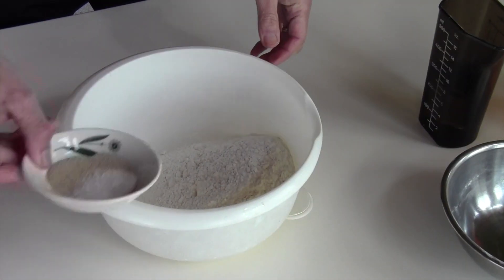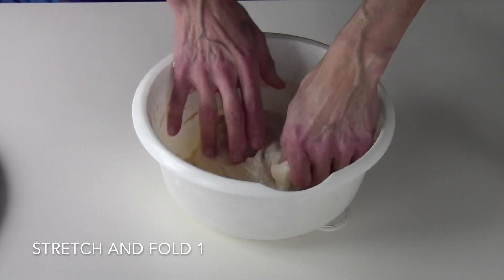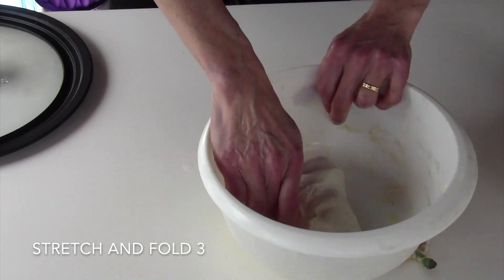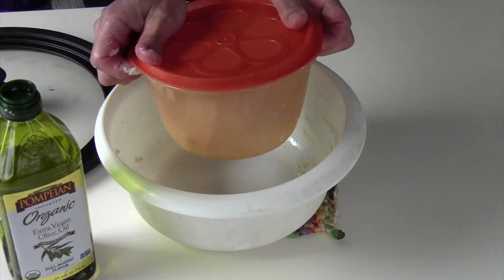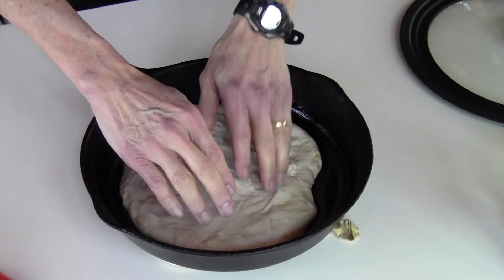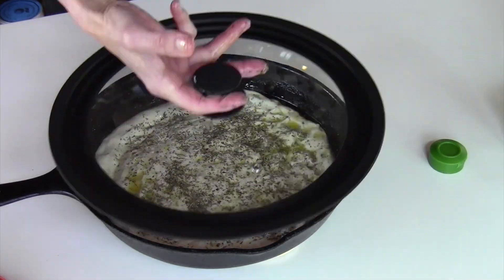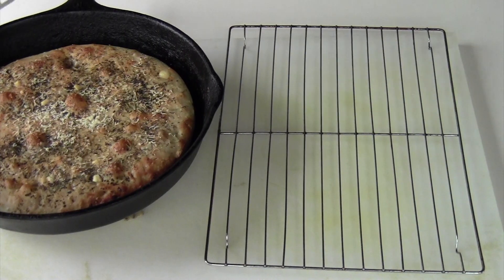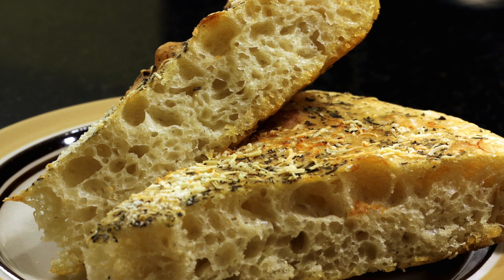Focaccia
This recipe was adapted from the cookbook “Perfect Pan Pizza” by Peter Reinhart to fit an 11 inch cast iron skillet used in this video; I think it will also fit into a 9X13 pan or somthing similar in area.

INGREDIENTS
300 Grams  ALL PURPOSE FLOUR (2 1/2 cups)
236 Grams WATER  (1 cup or 8 fluid ounces) (78% hydration)
1  teaspoon active YEAST
1  teaspoon table SALT (or 1 ½ teaspoon Kosher salt)
Olive Oil, dried herbal seasonings, and grated cheese.

In a mixing bowl combine DRY ingredients with spoon or by hand.
Add the 236 grams water to the mix and incorporate water slowly until a sticky dough forms (30-60 seconds of mixing). Let it rest for 5 minutes before beginning the Stretch and Fold Process.  The dough will be very tacky.

STRETCH AND FOLD PROCESS- After the resting the dough, pick dough up and strectch and fold the dough like a business letter.  Rotate it 90 degrees and strech and fold again, flip it over and return it to bowl and let it rest covered for five minutes. Repeat this process three more times.  Stretching and folding is a nexcessary step because it gives the dough strength and structure to keep the gas bubbles from escaping the dough.
On the final Stretch and Fold, transfer the dough to a lightly oiled container, cover and refrigerate 12 to 72 hours for bulk fermentation.

SHAPING AND PROOFING
 The next day, take the dough out of the refrigerator 3 to 5 hours before you plan to bake the focaccia and place it into generously oiled 9”X13” pan, an 11” cast iron skillet, or the like.  Gently dimple and stretch the dough to conform to the shape of the pan.  If the dough does not reach the edges, rest it covered for 10-15 minutes and try again.
Top the dough with more olive oil and dried herbs (lightly pressing them into the dough so they don’t burn in baking). Cover the pan to begin the proofing process.  At room temperature, proof the dough anywhere between 2 to 4 hours.  Longer proofing times also yield a lighter focaccia.  Because of the short bulk fermentation used in this recipe, the chances of over proofing this dough are limited.  I find that proofing it for 2 to 3 hours adequate; but the consistency of the dough is a personal choice.   Experiment.
Also consider that the optimal proofing temperature range is 75-80F; and that proofing time and temperature are inversely related.
Preheat the oven 30 minutes prior to baking.
Set temperature at 450 F.
Add any final toppings to focaccia.

BAKE focaccia for 18 to 22 minutes or till the top is golden and the bottom of the crust is browned .

  Remove the focaccia from the oven and let it cool for a couple minutes  on a wire rack for about 5 minutes before cutting.